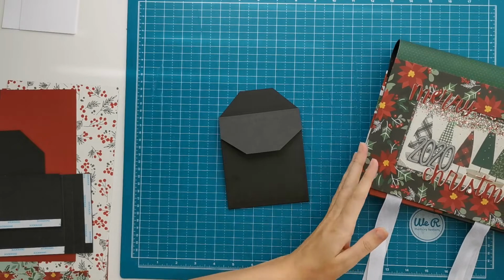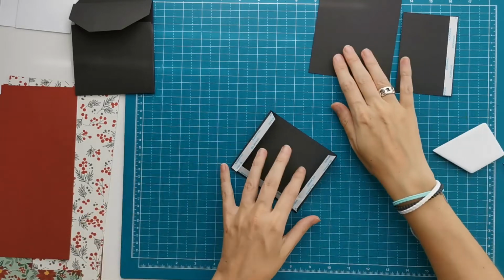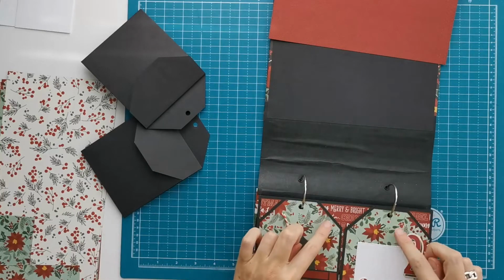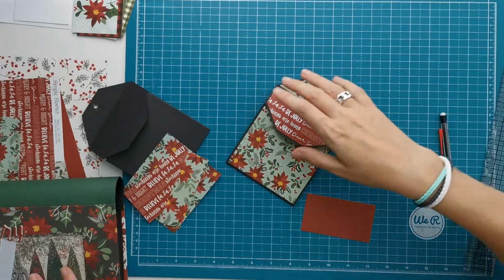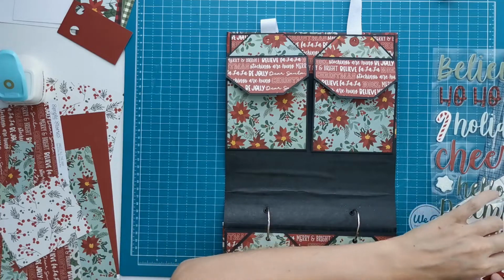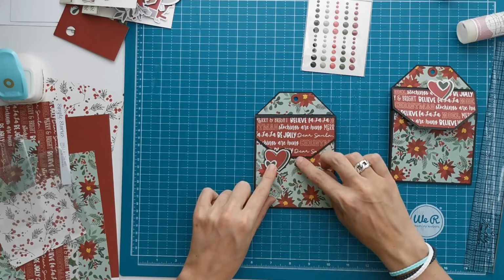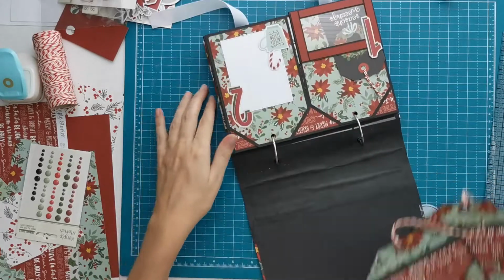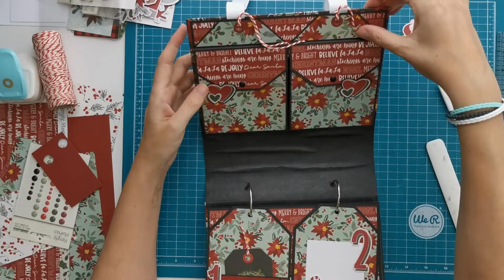December Daily - Front inside cover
In this video I am working on the front inside cover for the December Daily.

Also the cutting guide only is now available in my Etsy shop.

Join my facebook group (scrap, coffee & friends) and share your take on my projects or get inspired by others.